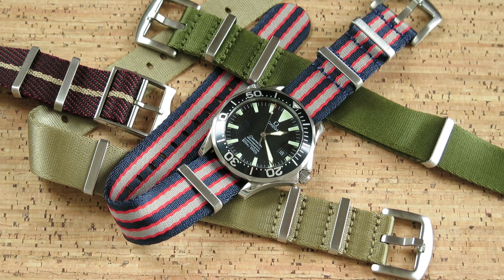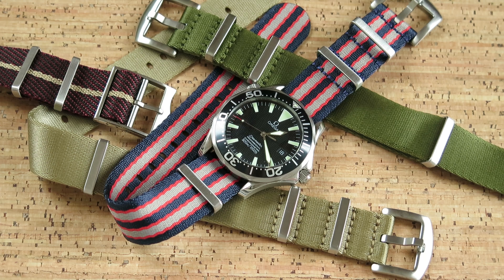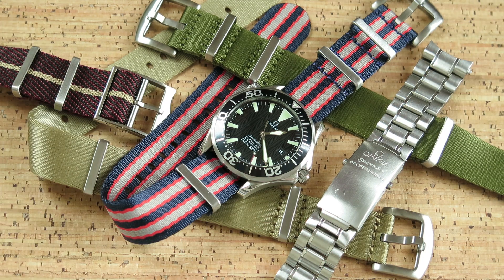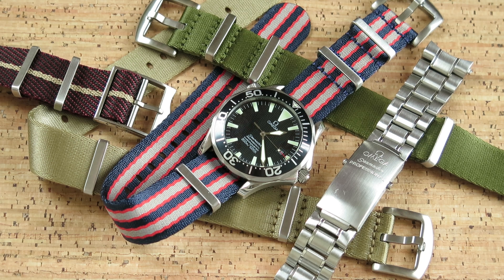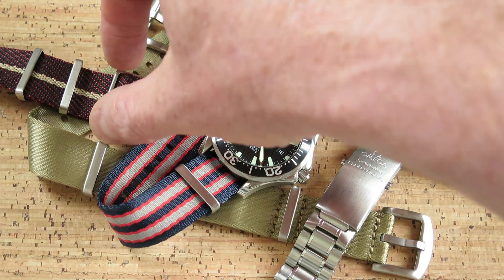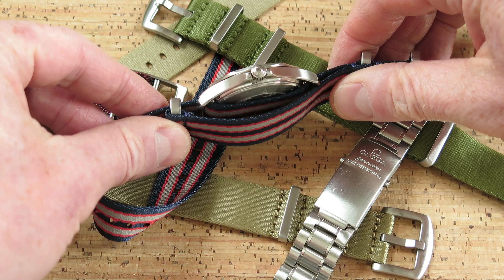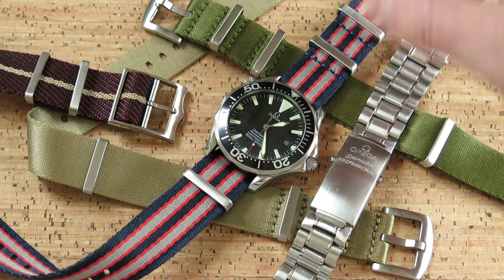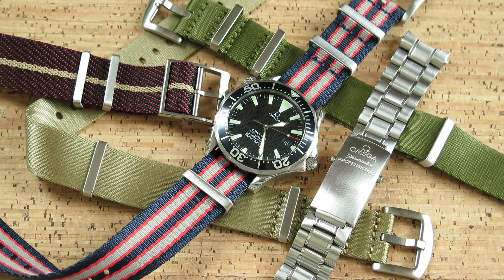NATO Straps - it took me years to figure this out!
Having just acquired one of my grail watches - a neo-vintage Seamaster, I decided to try some NATO straps on it. An epiphany moment occurred in my watch journey!!